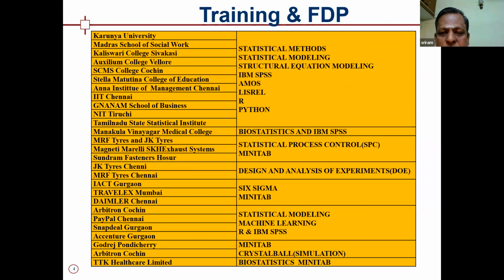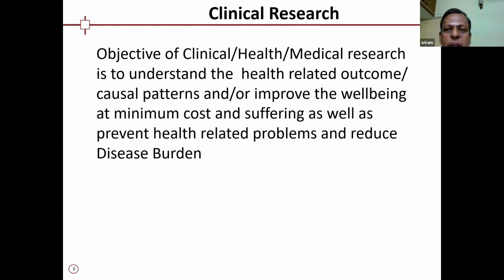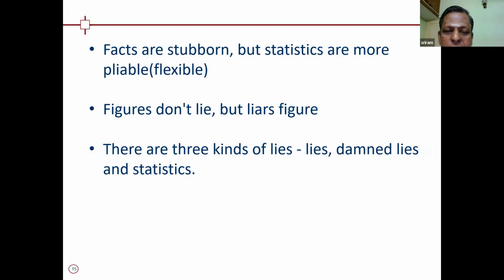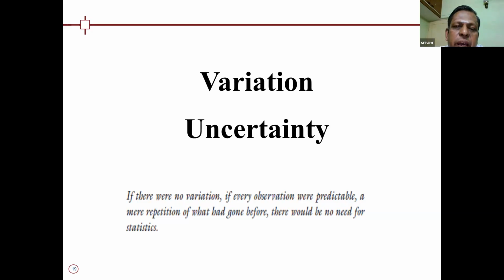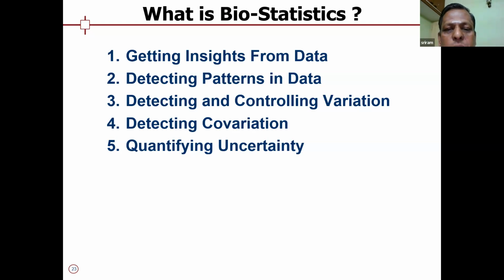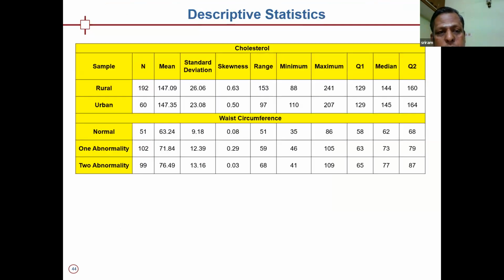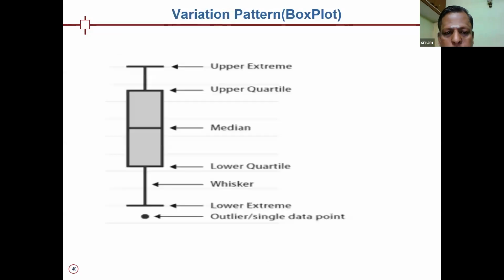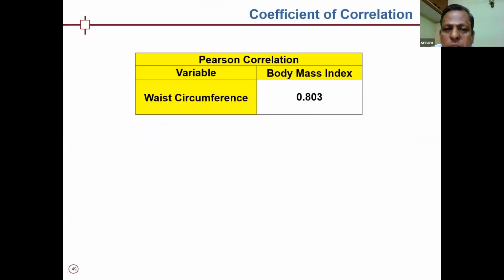Diabetes Crossroads Episode 11- Role of Bio-statistics in Clinical Research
" Role of Biostatistics in Clinical Research "  by Mr.Sriram Ramachandran, a renowned Statistical Consultant, from Chennai.
He has around 25 years of professional experience as Process Improvement
Specialist, Statistical Consultant, Biostatistician and Visiting)
Faculty(Statistics and Biostatistics).